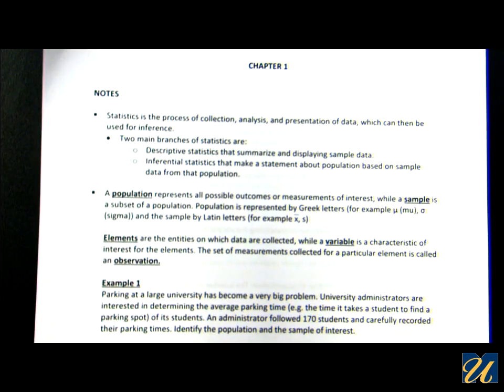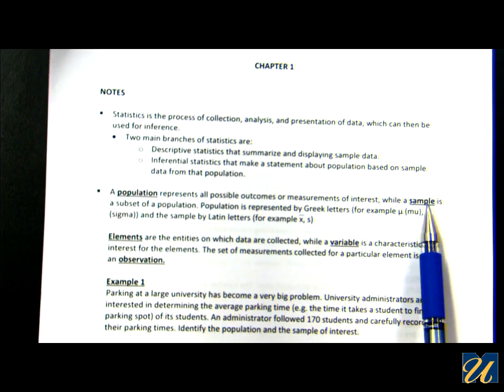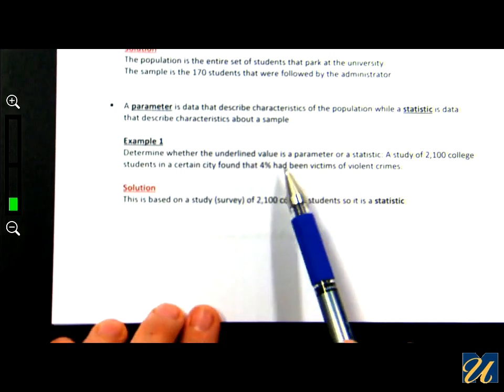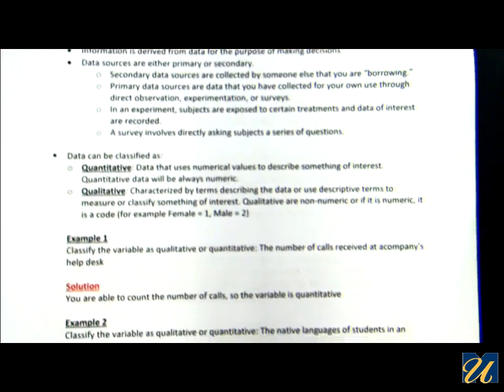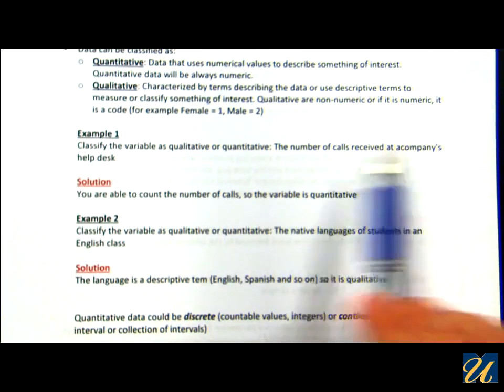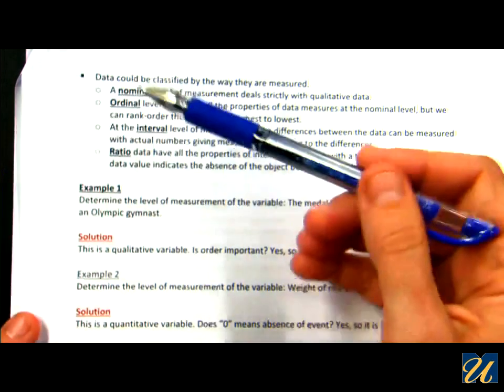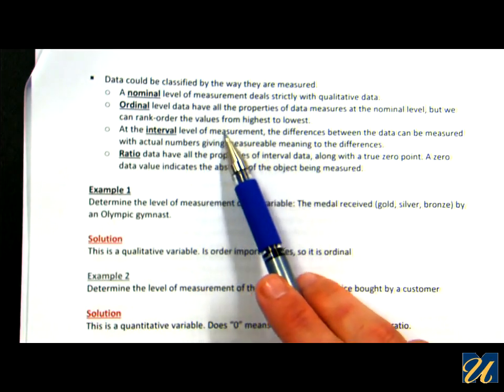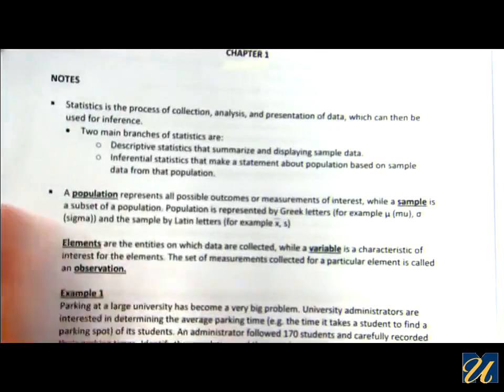CHAPTER 1 (Notes)